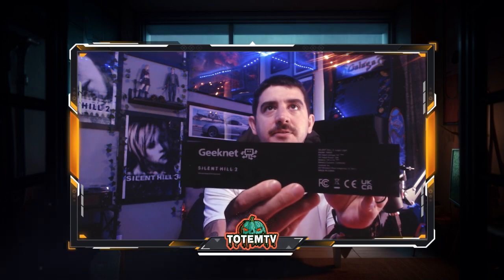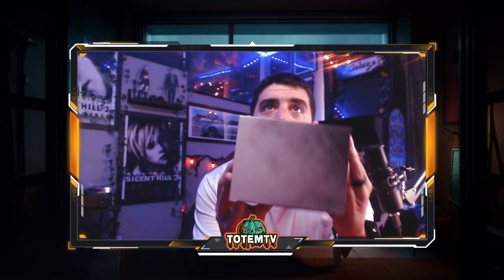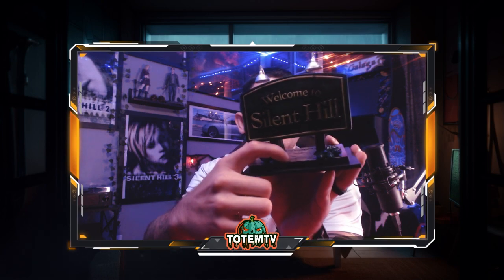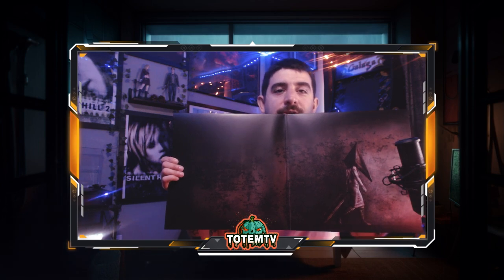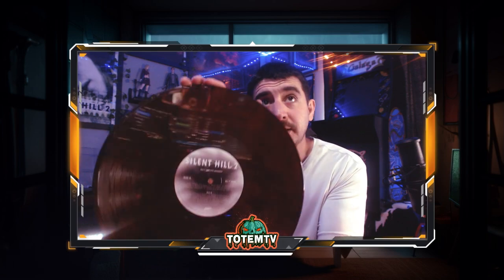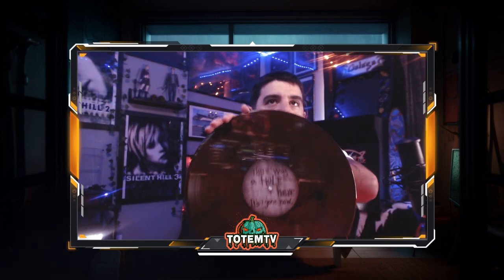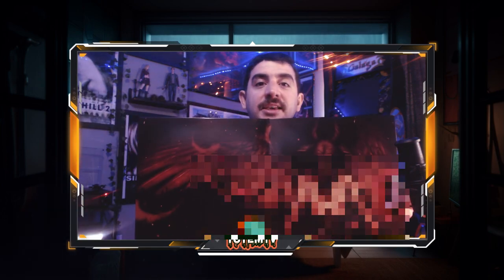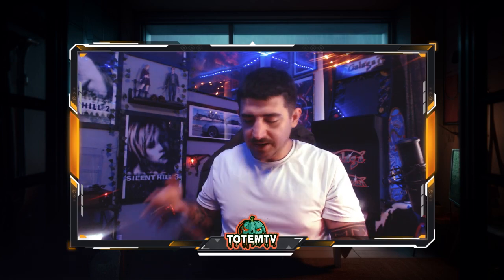(UNBOXING) Exclusive Merchandise And Vinyl Record Demo!!! | SILENT HILL 2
Join me as I unbox some cool new merchandise from the GameStop Store for Silent Hill 2 Remake as well as some demos for the new Konami Released Vinyl's for Silent Hill 1 and 2!

Hello Totem Peeps! I’m so excited to welcome you to my YouTube channel. This space is all about creating a comfortable and inviting atmosphere where everyone can come together, relax, and enjoy some entertainment. Whether you’re here for laughs, inspiration, or just to unwind, I want this channel to be a little corner of the internet that feels like home. I am inspired to do this after my experience being deployed overseas away from my beautiful wife and doggy. I turned to YouTube to comfort me and provide good laughs to keep me going. I want to give to the community in the same way it has given me.
 What drives me is the desire to spark intriguing conversations. I believe that every view, comment, and like holds the potential for connection. I want to hear your thoughts, ideas, and stories, and create a community where we can all learn from each other. This channel isn’t just about me; it’s about all of us. So, don’t be shy! Dive into the comments and share your perspective.
Collaboration is another key element I’m passionate about. I want to team up with fellow creators and viewers alike to grow and share our journeys together. Imagine different voices blending into vibrant discussions, unique content, and exciting projects! It’s all about lifting each other up and creating something beautiful together
So, grab a snack, get comfy, and join me on this adventure. Let’s make this channel a welcoming hub of creativity and friendship. Remember, your presence is what makes this space special, and I can’t wait to see what we’ll create together!

"Intelligence is the ability to adapt to change" – S.W. Hawking

All of my content can be used for future content.